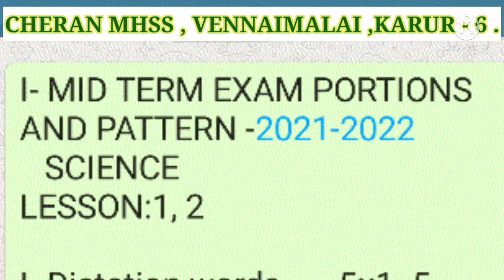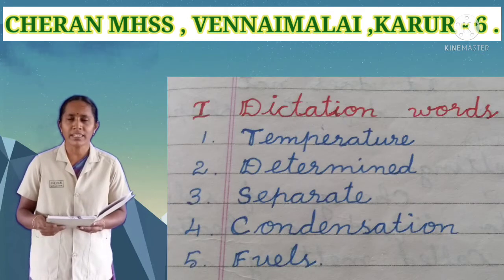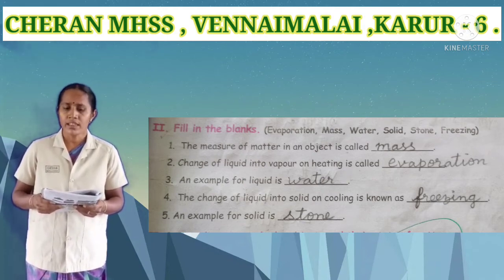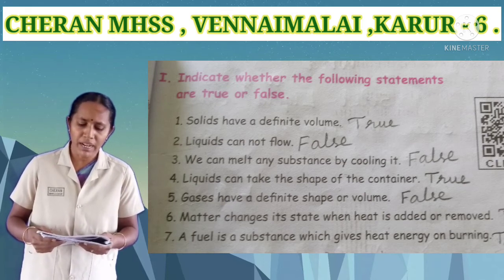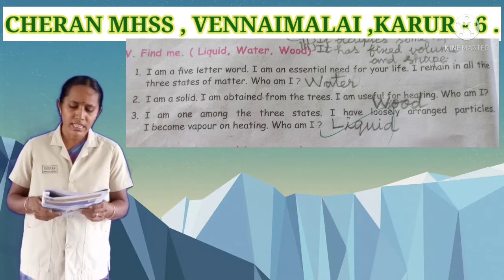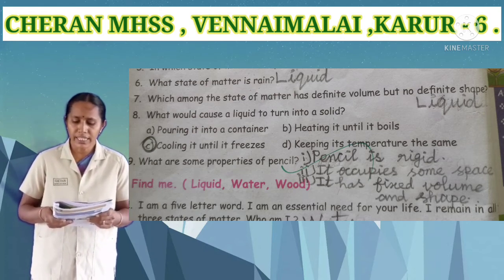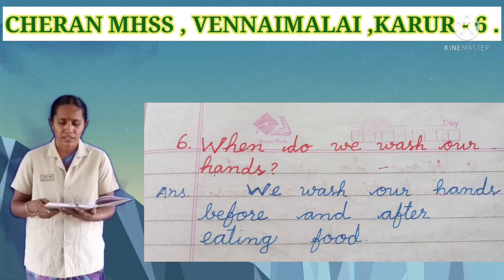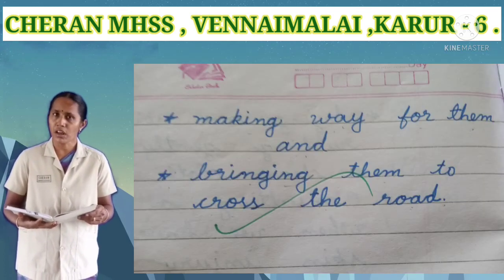III-std-Science - Revision - I Mid Term Test